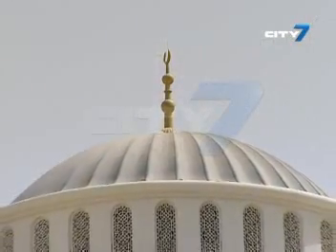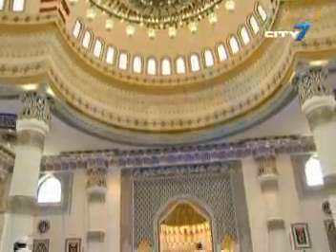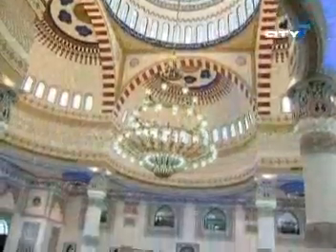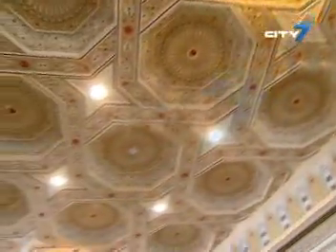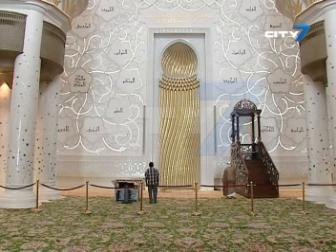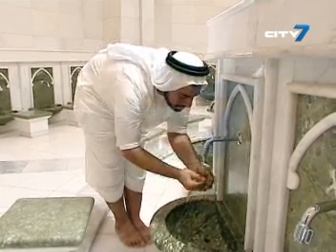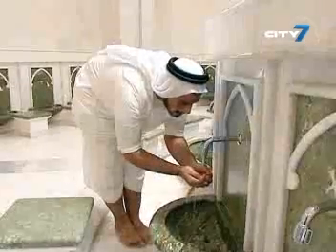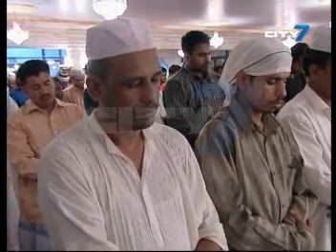Holy Month of Ramadan-2011- Episode 1 Seg 3